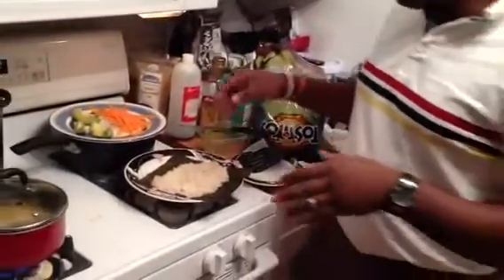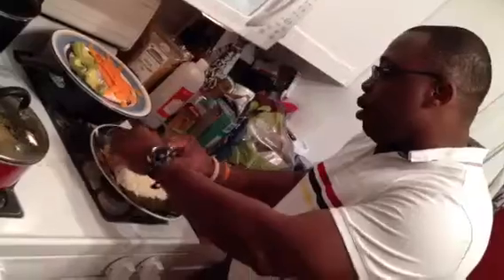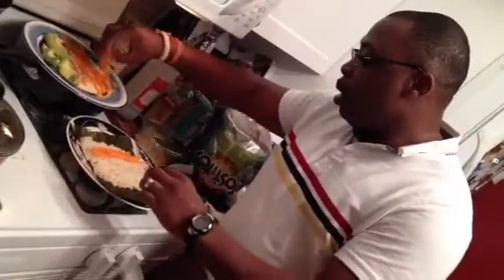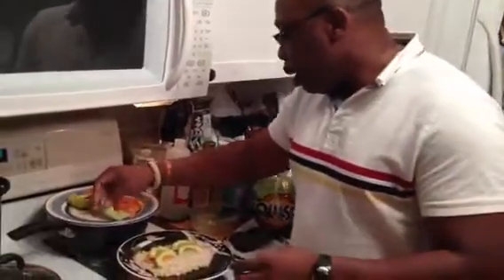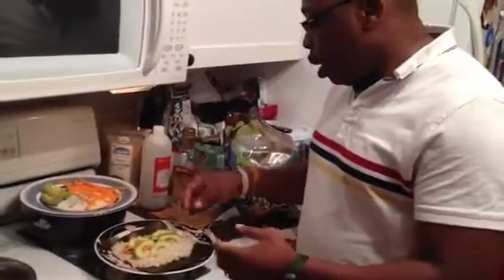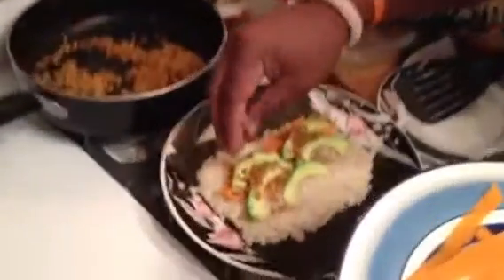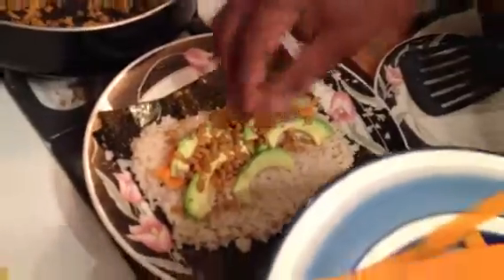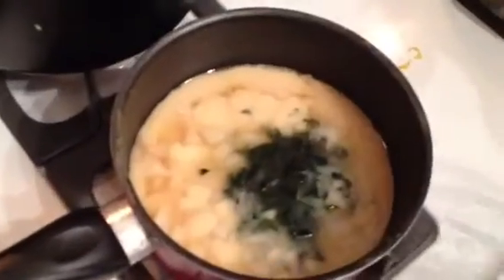Dees Day 3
Detox Day 3 Sushi dinner